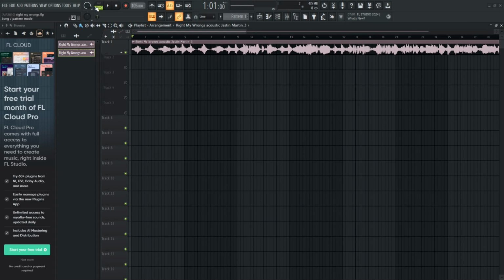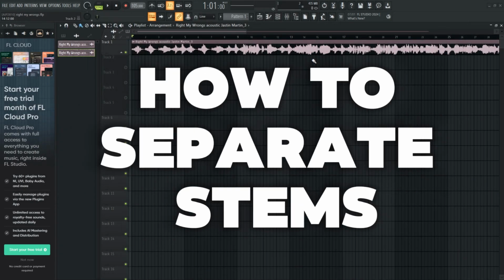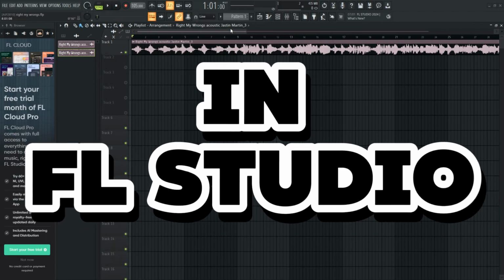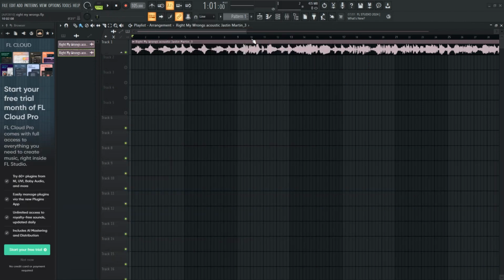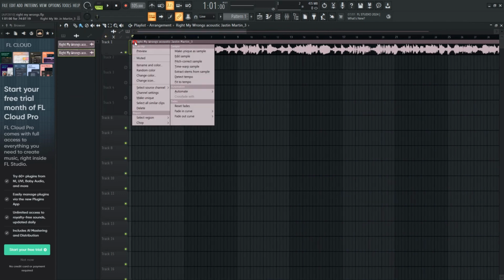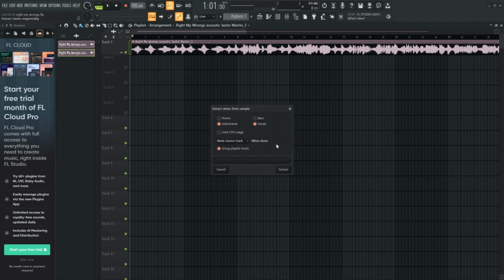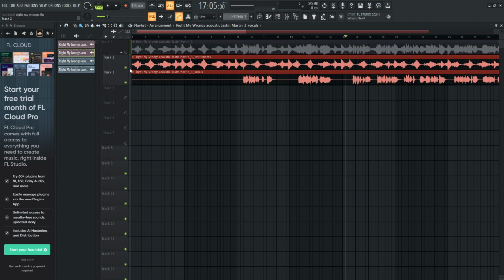How To Separate Stems In FL Studio 24 (2026) - Step by Step Tutorial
In todays fl studio tutorial I show you how to separate stems in fl studio 24.